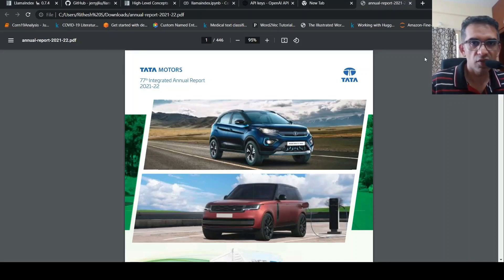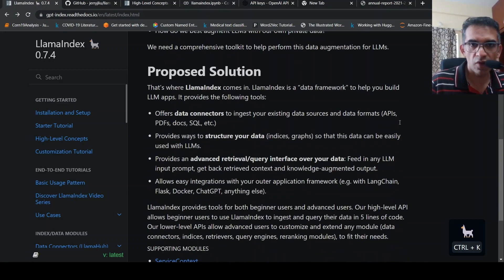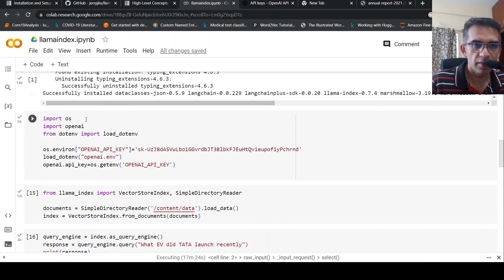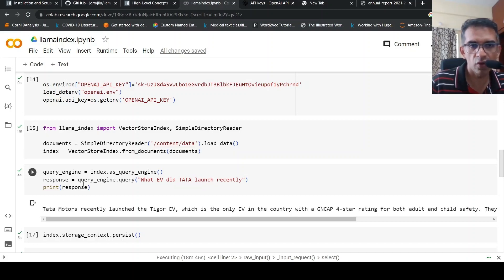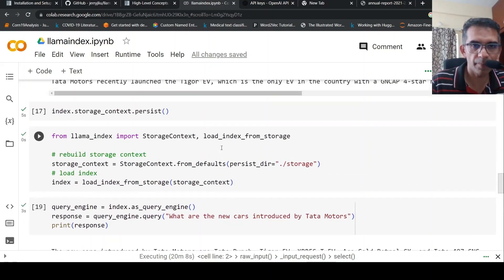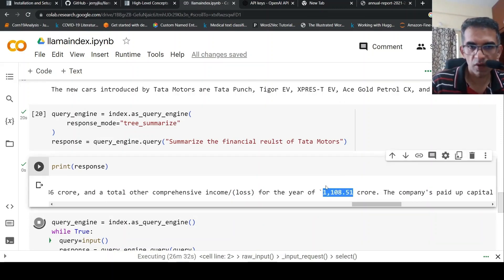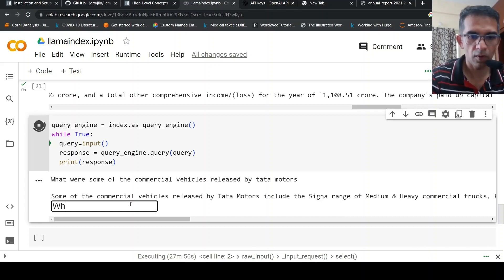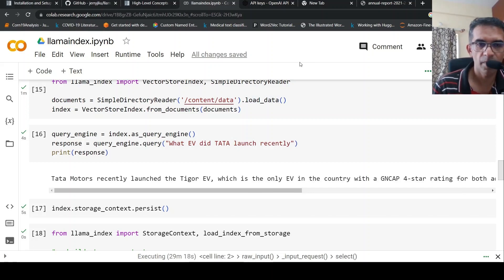Chat with your Data using LlamaIndex and OpenAI GPT-3 Collab Python Demo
In this video I explain how you can create a chatbot/converse with your data using LlamaIndex and OpenAI GPT-3.
LlamaIndex is a "data framework" to help you build LLM apps. It provides the following tools:

• Offers data connectors to ingest your existing data sources and data formats (APIs, PDFs, docs, SQL, etc.)
• Provides ways to structure your data (indices, graphs) so that this data can be easily used with LLMs.
• Provides an advanced retrieval/query interface over your data: Feed in any LLM input prompt, get back retrieved context and knowledge-augmented output.
• Allows easy integrations with your outer application framework (e.g. with LangChain, Flask, Docker, ChatGPT, anything else).
LlamaIndex provides tools for both beginner users and advanced users. Our high-level API allows beginner users to use LlamaIndex to ingest and query their data in 5 lines of code. Our lower-level APIs allow advanced users to customize and extend any module (data connectors, indices, retrievers, query engines, reranking modules), to fit their needs.